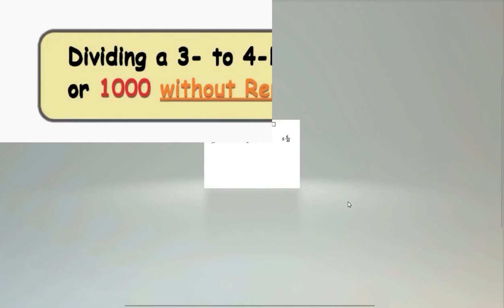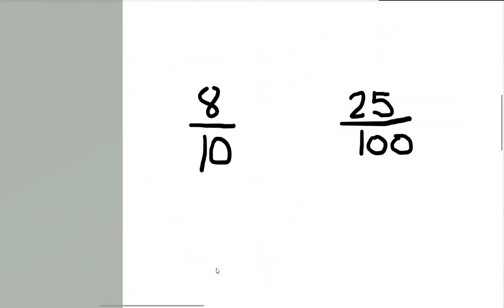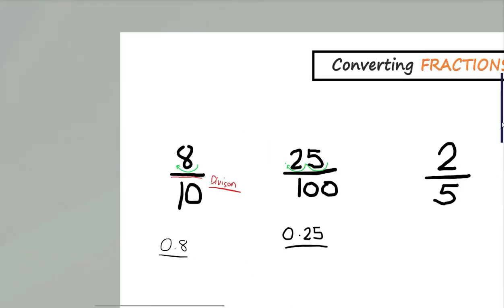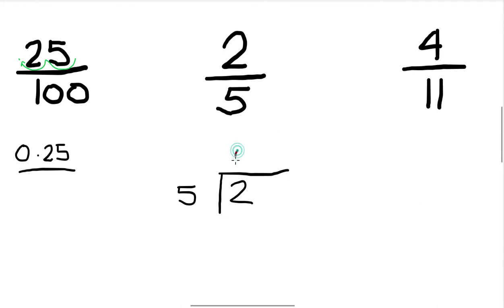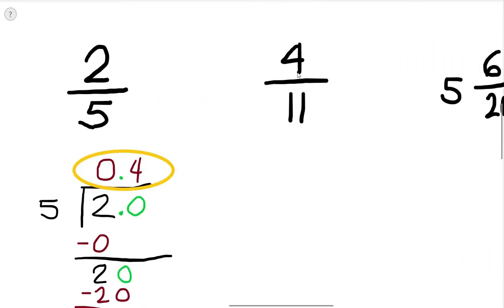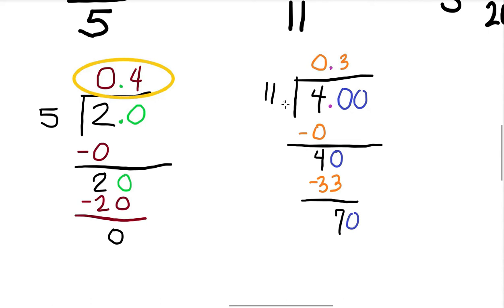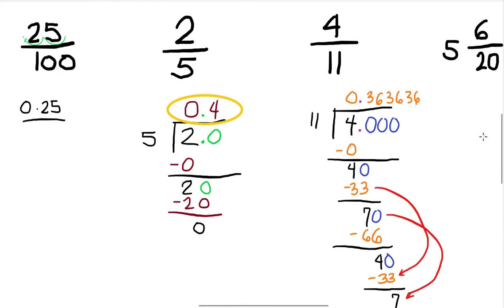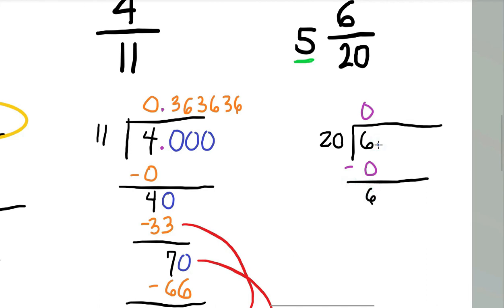Converting Fractions into Decimal | Step by step Tutorial - Pinoy Math | M6Q1W7L14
Converting Fractions into Decimal | Terminating and Ninterminating Decimals